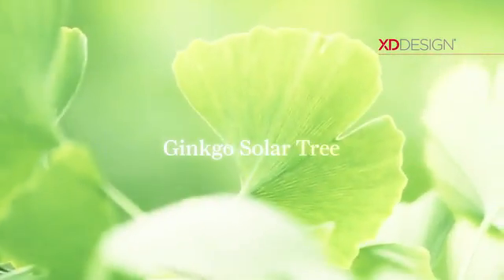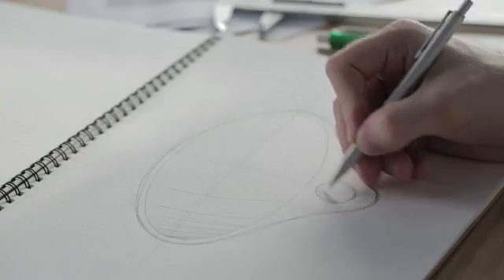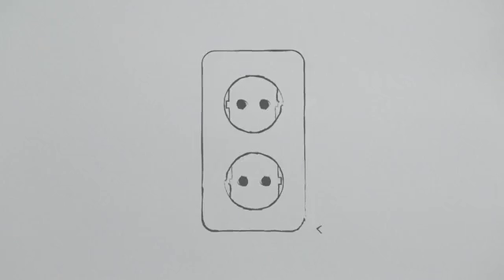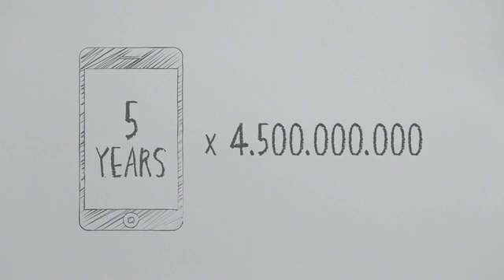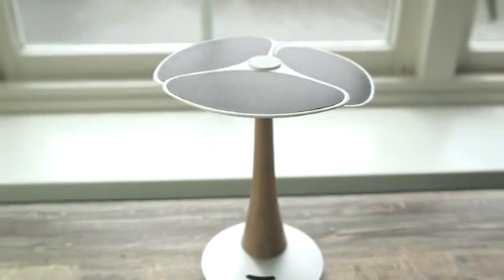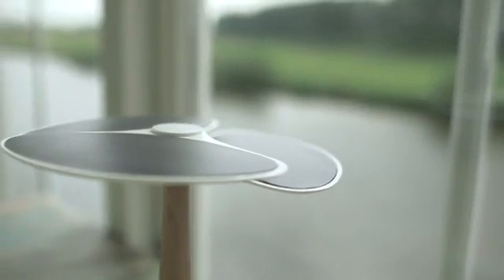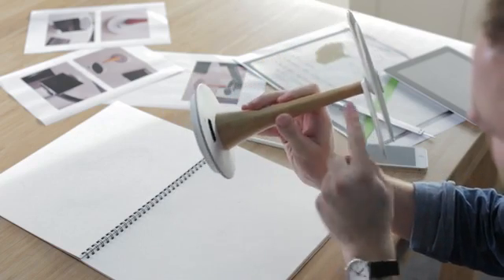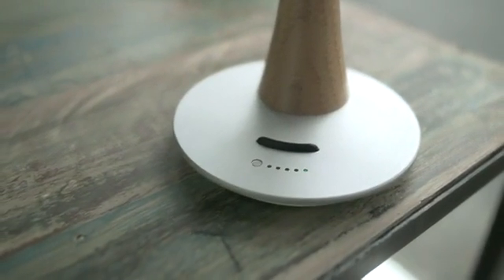Ginkgo Solar Tree, Solar powered phone and tablet charger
Ginkgo Solar tree, the environmental friendly source of power. Re-charge your iPhone, iPad, Android and more in 2 hours.